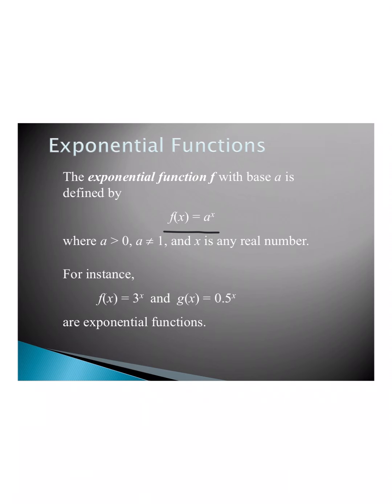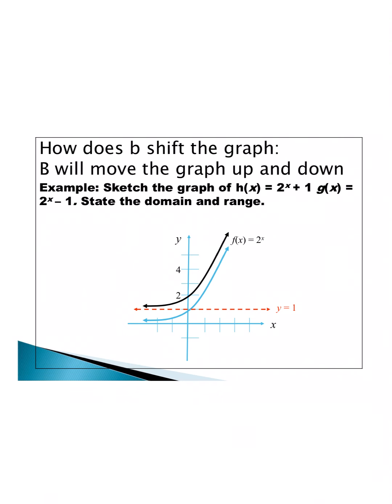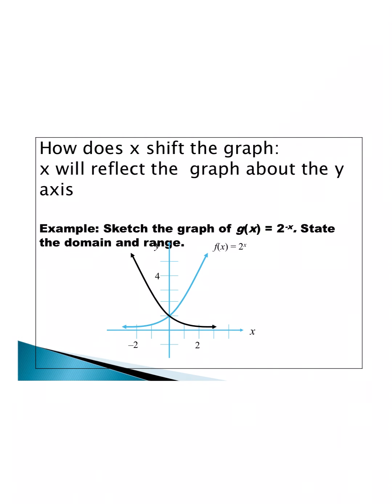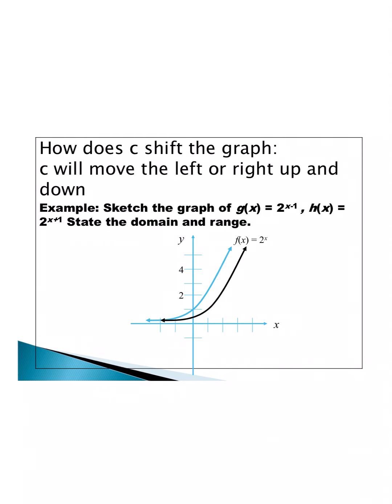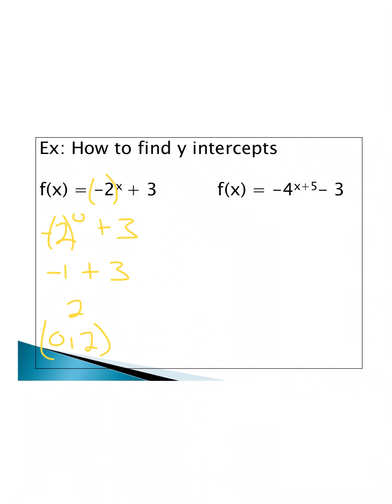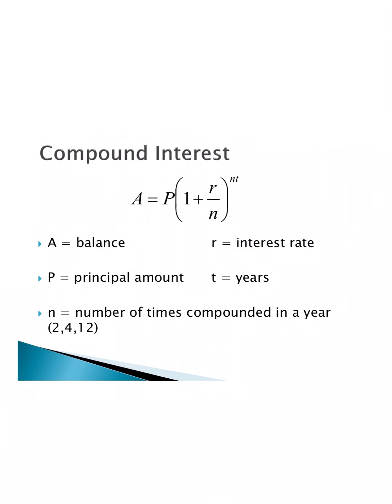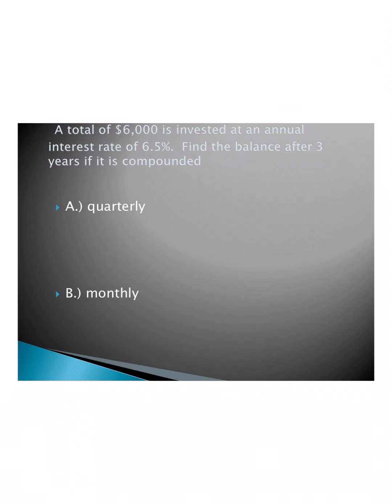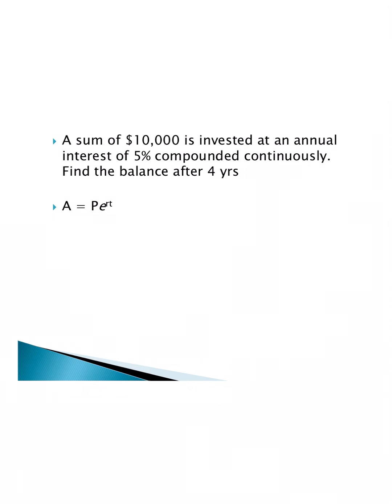3.1 Exponential Functions